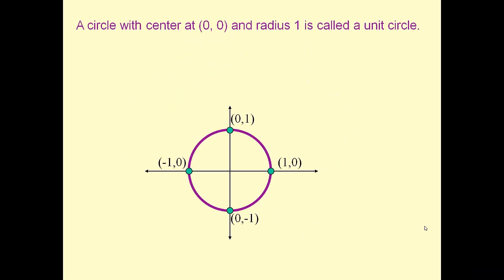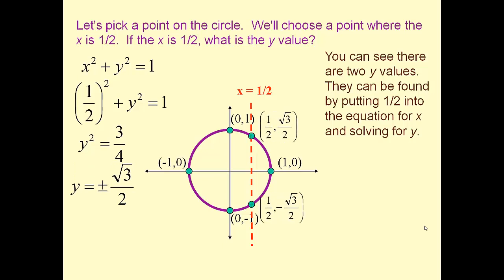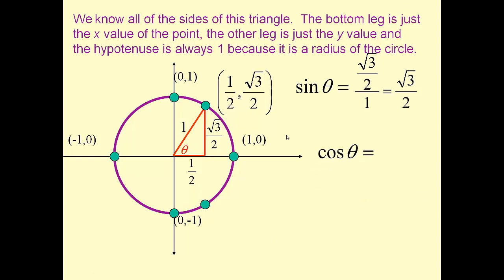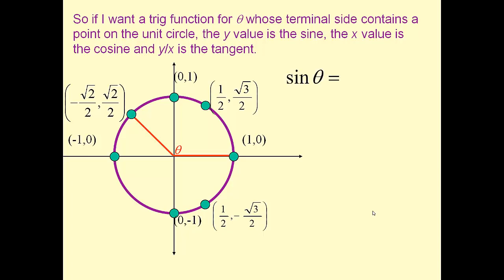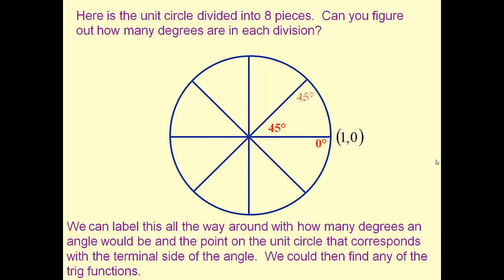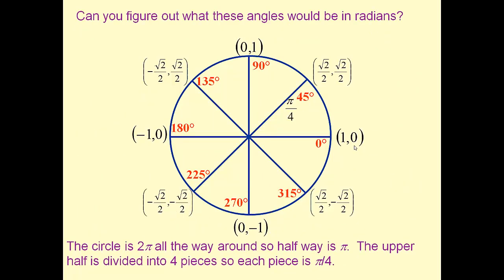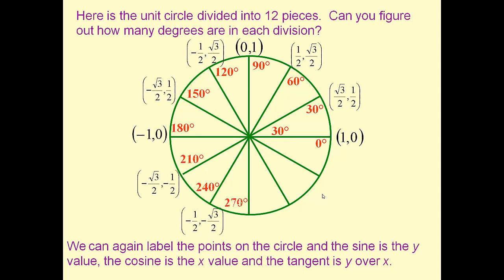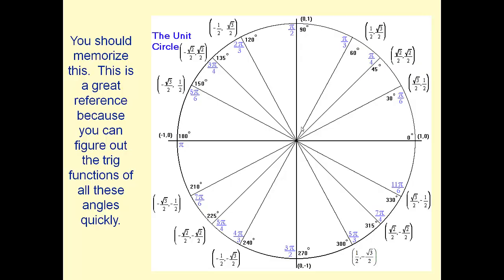0.1.2 Unit Circle F.TF.2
Use the unit circle to extend trigonometric functions to all real numbers using the radian measures of angles around it.